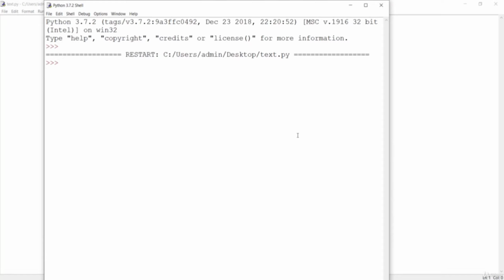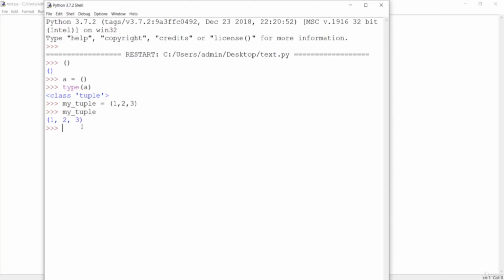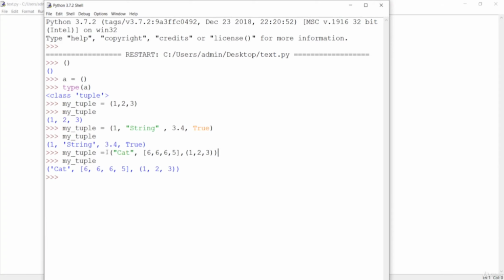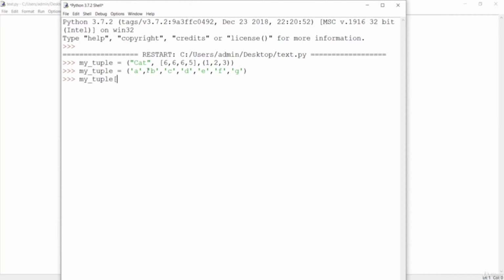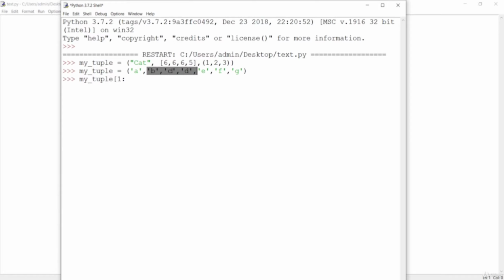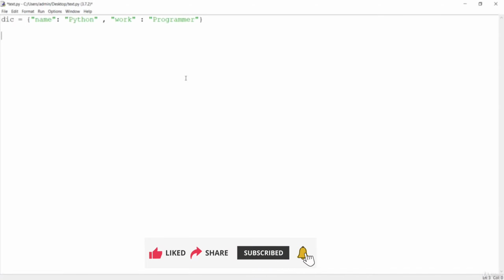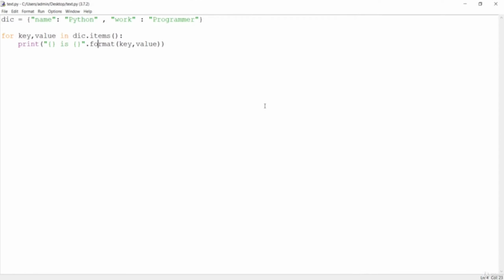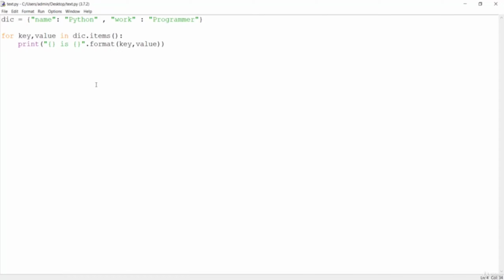Tuples in Python: A Comprehensive Guide with Examples | Lecture 14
A tuple is a data structure in Python that is similar to a list, but it is immutable. This means that once a tuple is created, its elements cannot be changed. Tuples are often used to store data that does not need to be changed, such as the coordinates of a point on a map or the names of the months of the year.
Creating Tuples
Tuples are created by enclosing a sequence of values in parentheses. The values in a tuple can be of any type, including numbers, strings, lists, and other tuples. For example:
Python
tuple1 = (1, 2, 3)
tuple2 = ("red", "green", "blue")
tuple3 = (1, "red", [1, 2, 3])
The elements of a tuple can be accessed by their index. The index of an element starts at 0. For example, to access the first element of tuple1, you would use the following code:
Python
print(tuple1[0])
This code will print the value 1.
Tuple Methods
Tuples have a few built-in methods that can be used to manipulate them. These methods include:
• len(): Returns the length of the tuple.
• count(): Returns the number of times a particular value appears in the tuple.
• index(): Returns the index of the first occurrence of a particular value in the tuple.
Tuples vs. Lists
Tuples and lists are both data structures that can be used to store a sequence of values. However, there are some key differences between the two. Tuples are immutable, while lists are mutable. This means that once a tuple is created, its elements cannot be changed. Lists, on the other hand, can be changed after they are created.
Another difference between tuples and lists is that tuples are often used to store heterogeneous data, while lists are typically used to store homogeneous data. Heterogeneous data is data that is of different types. For example, a tuple could contain the values 1, "red", and [1, 2, 3]. Homogeneous data is data that is of the same type. For example, a list could contain a list of numbers or a list of strings.
When to Use Tuples
Tuples are a good choice when you need to store a sequence of values that will not change. For example, you might use a tuple to store the coordinates of a point on a map or the names of the months of the year.
Tuples are also a good choice when you need to store heterogeneous data. For example, you might use a tuple to store the name of a person, their age, and their favorite color.
Examples
Here are some examples of how tuples can be used in Python:
Python
# Create a tuple of numbers

# Access the first element of the tuple
print(numbers[0])

# Count the number of times the number 3 appears in the tuple
print(numbers.count(3))

# Find the index of the first occurrence of the number 2 in the tuple
print(numbers.index(2))

# Create a tuple of heterogeneous data
person = ("John Doe", 30, "red")

# Print the name of the person
print(person[0])

# Print the age of the person
print(person[1])

# Print the favorite color of the person
print(person[2])
Conclusion
Tuples are a powerful data structure in Python that can be used to store a sequence of values. They are immutable, which means that their elements cannot be changed after they are created. This makes them a good choice for storing data that will not change. Tuples are also a good choice for storing heterogeneous data.